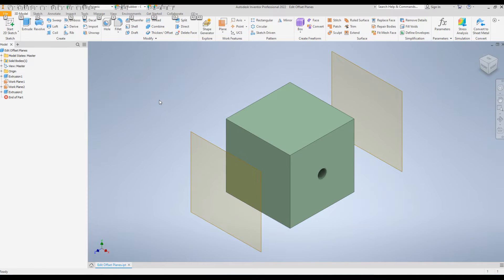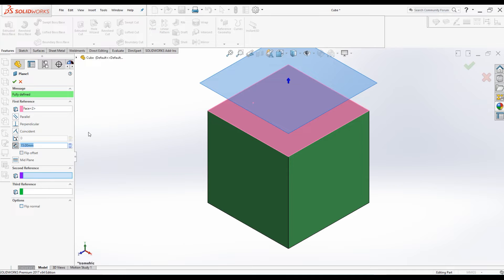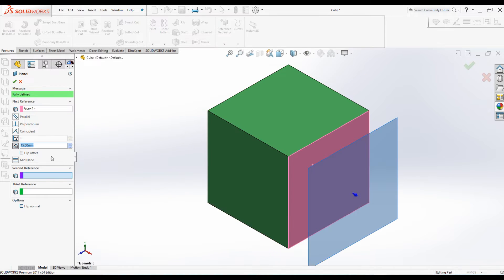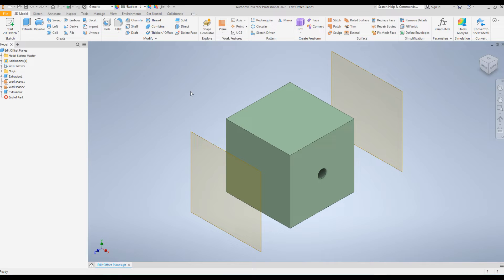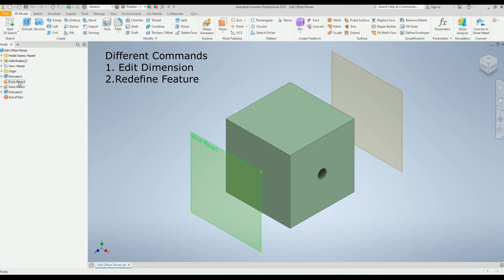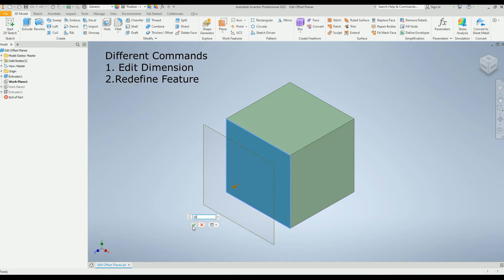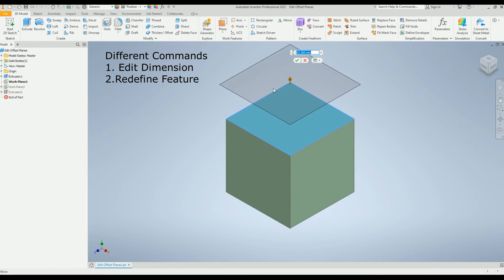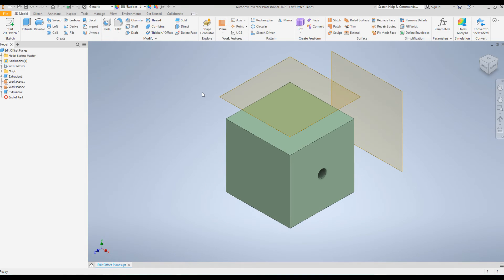AUTODESK Inventor Quick Tip - How to Edit OFFSET PLANES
Hi Guys,
Autodesk has got two different command to edit offset planes.
1. To edit dimensions : Use "Edit Dimension" Command
2. To change orientation: Use "Redefine Feature" Command
Thanks
Nishan